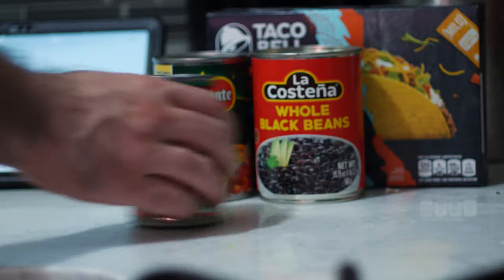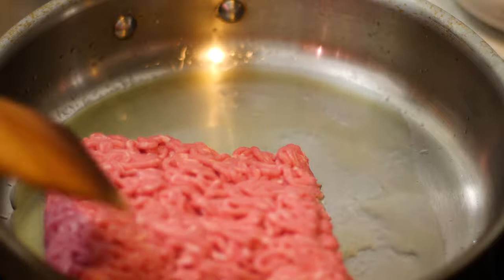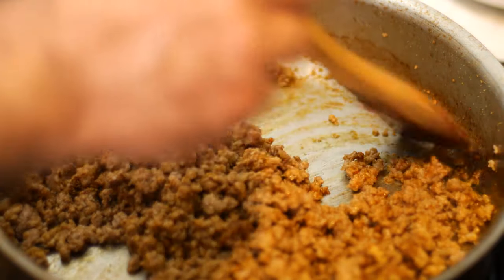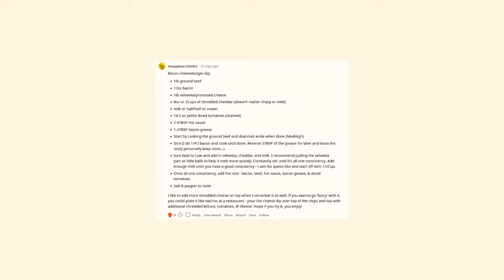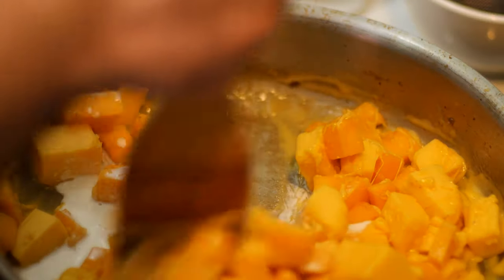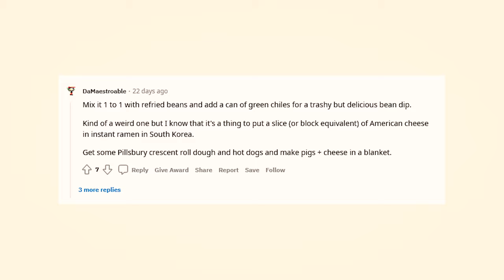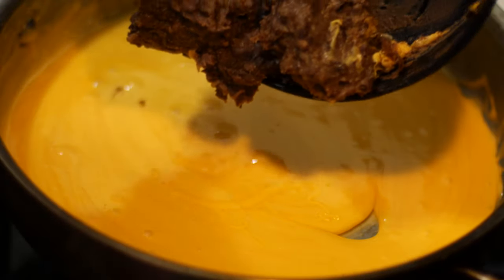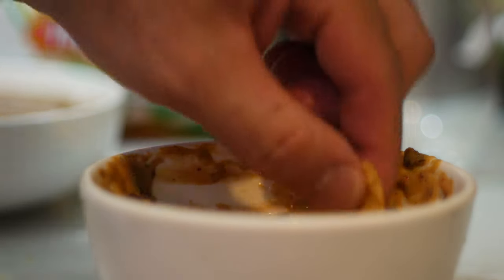I asked Reddit what to do with 4lbs of American cheese...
What would you do with 4lbs of processed American cheese product?